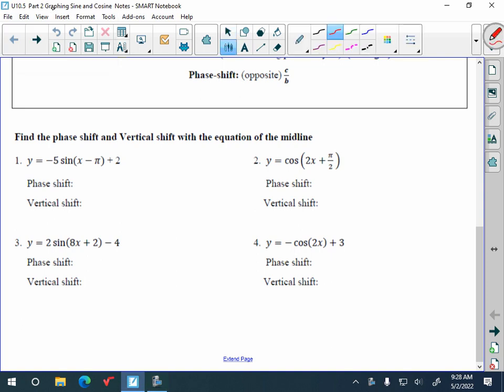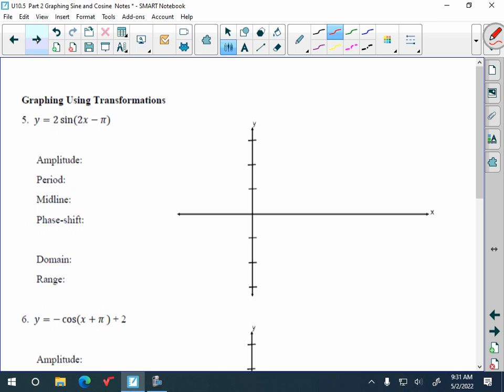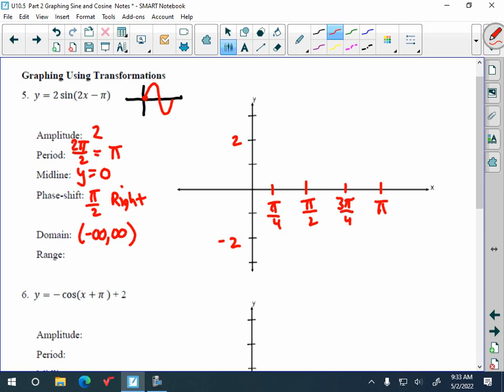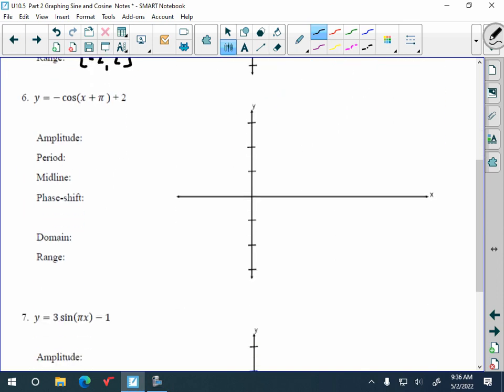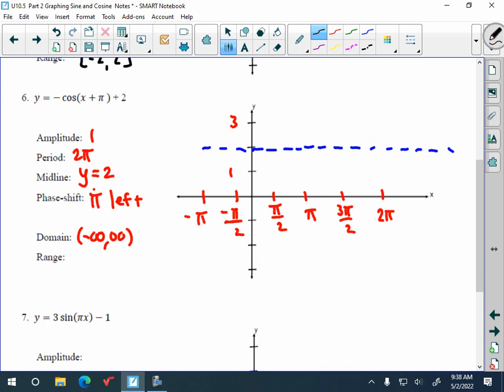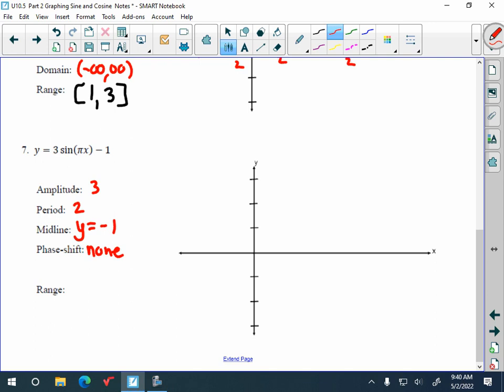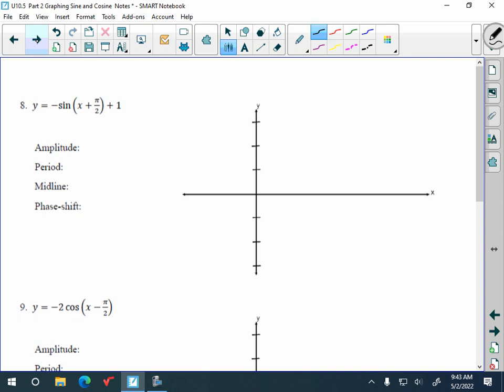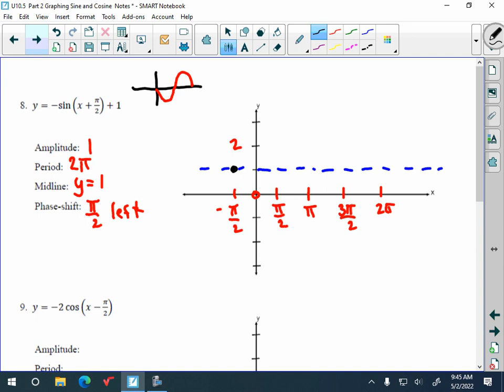U10 5 Part 2 Graphing Sin Cos Notes